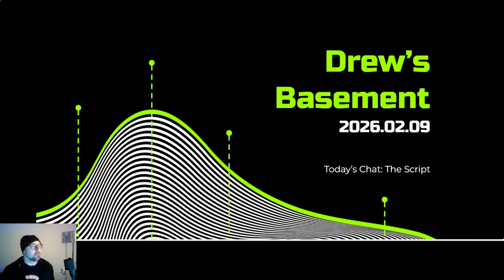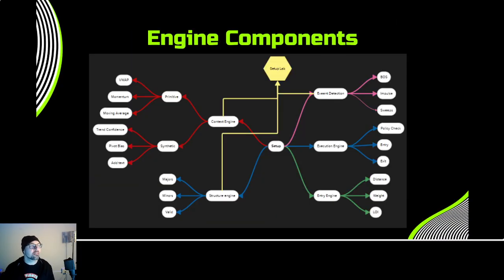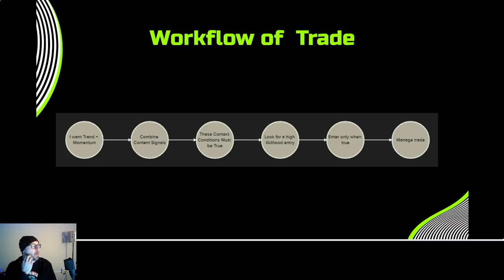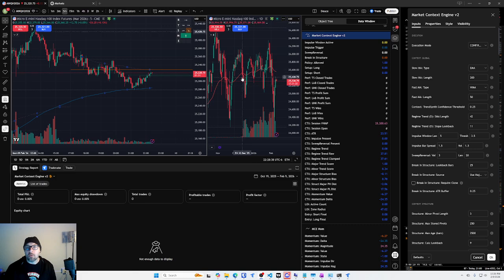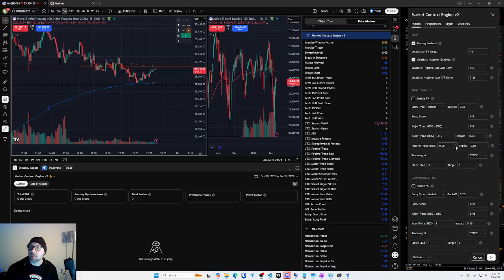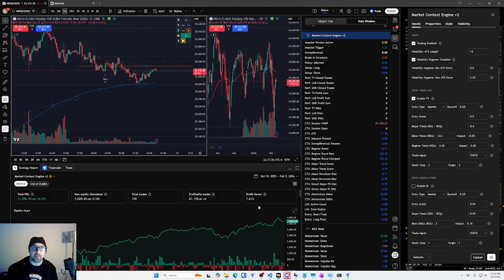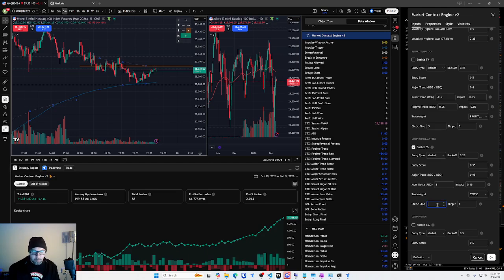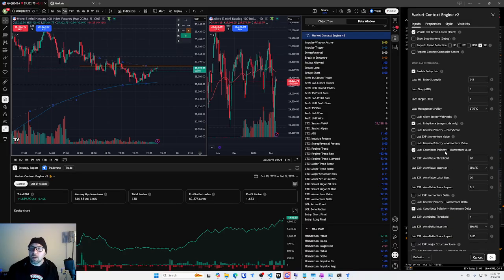Drews Basement - Market Context Engine Update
Want to see a Trading View strategy that can find setups with an 83% win rate at a 3.1 Profit Factor?  You're damn right you do!
My Market Context Engine is coming along with excellent results, and I'm psyched to share it with you from right here in my basement in Minneapolis.

Today, I'll go over the general architecture, then we're going to review a couple of new setups, play in the lab and leave some teasers for what's coming next.